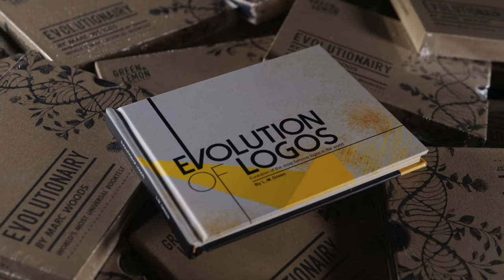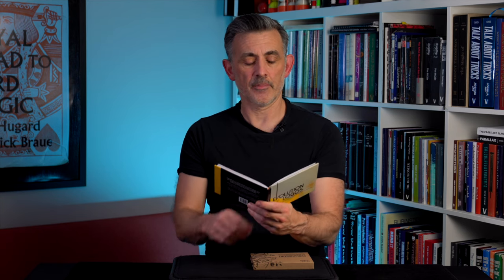Evolutionairy by Marc Woods Review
Podcast

Or wherever else you get your podcasts

Free Courses